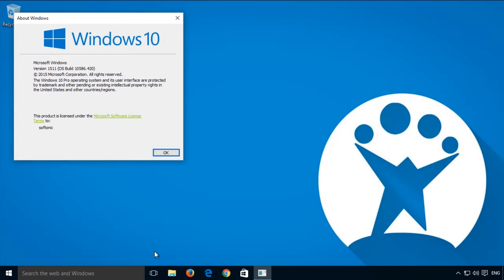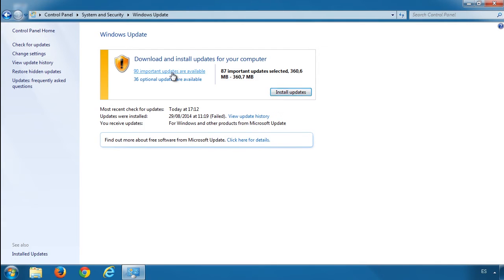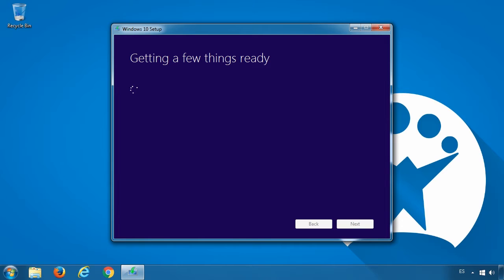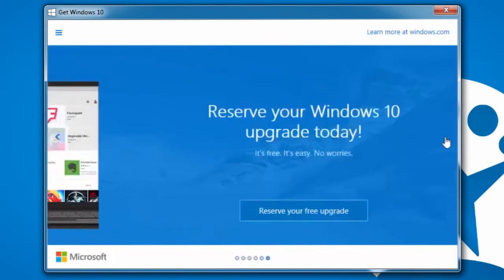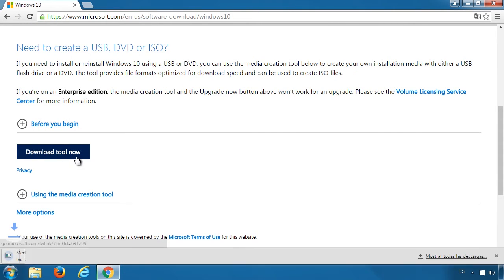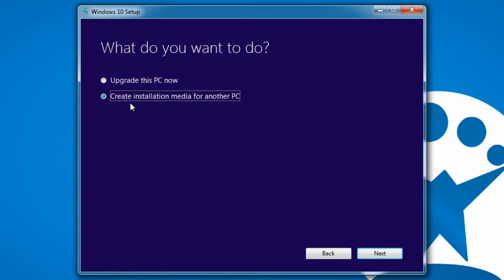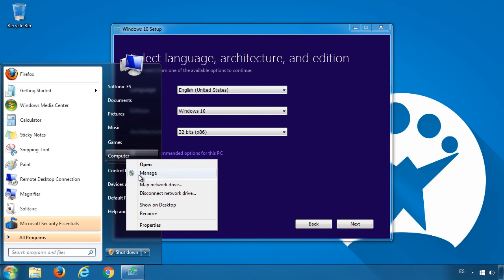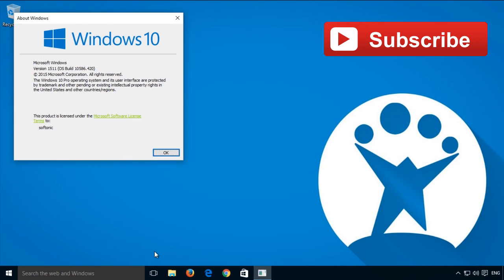How to upgrade to Windows 10: The complete guide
In this video we show you the two easiest ways to update to Windows 10: Windows Update and the Media Creation Tool.